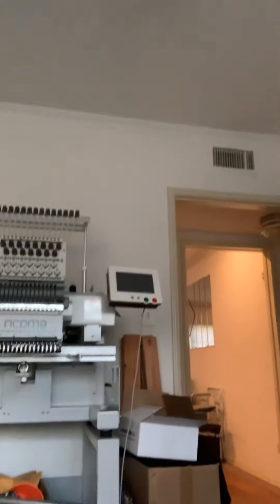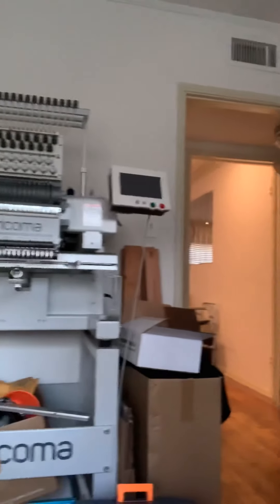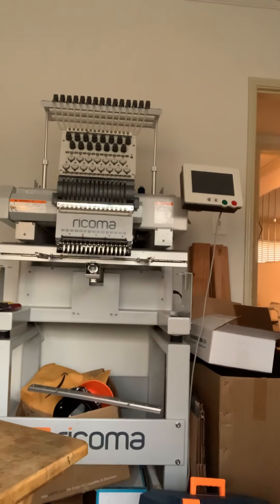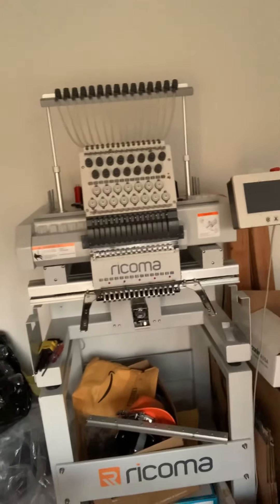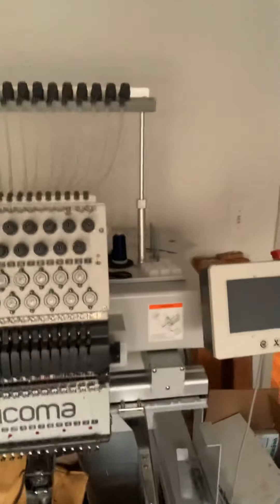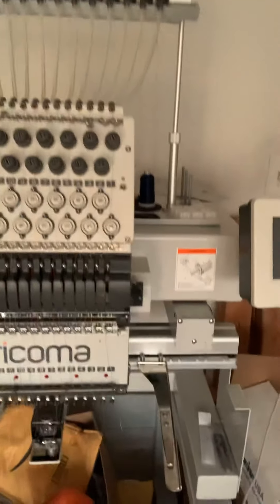Ricoma MT-1501 Love or Hate It Can And Will Make You Money And Machine’s Break Like Peole ricoma HI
Well I hope that on Tuesday of next week I will be up and running with my work and I can’t wait and I am ready for this money. Ricoma or any embroidery machines are great machines to use, we just have to be patient and make sure you understand what your are getting into when you buy one. I will make it all work and get paid and start a new trend on all that I do in life.
I am a great business owner and mind and I will over come and be a great person at it all and I will have the greatest ownership of it all. Machines will have problems cause makes them broken repair @youtubecreators youtubecreators and we will make it work.

We are a better people and we need each other to make the world grow and be a better place and we have to stop stabbing each other in the back and using race as an excuse. I am a man that will help other people start there business and we all will be successful at it all.
This is a great business to start and do well at it and to get other started as well , so let’s all do it together as one.

YouTube.com
@kevindhousegayles twitter instagram Facebook